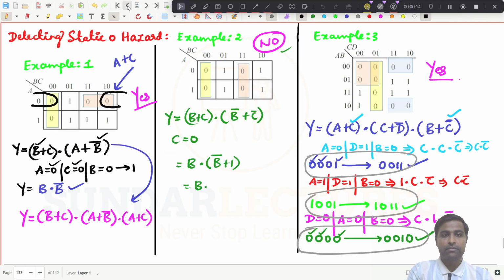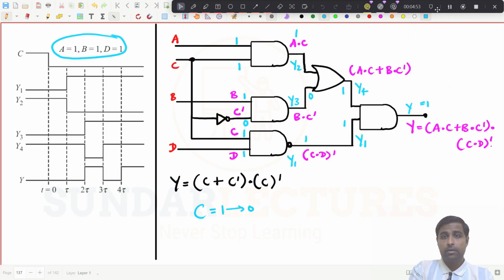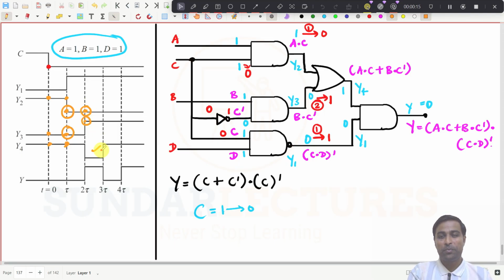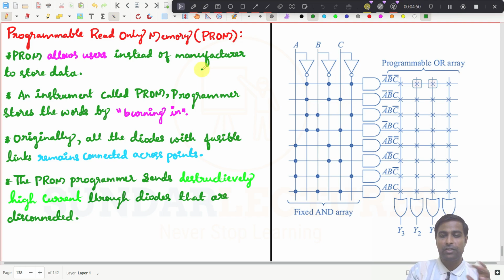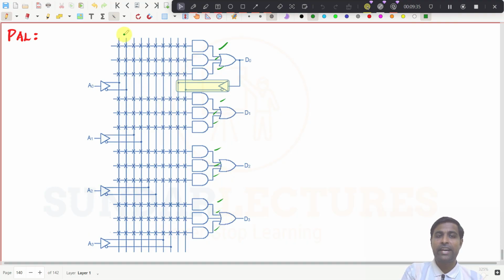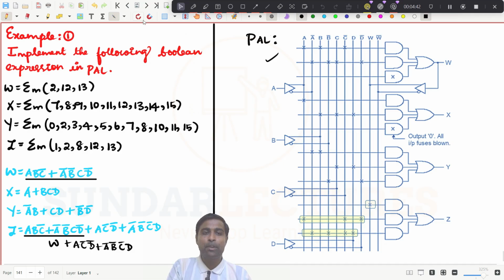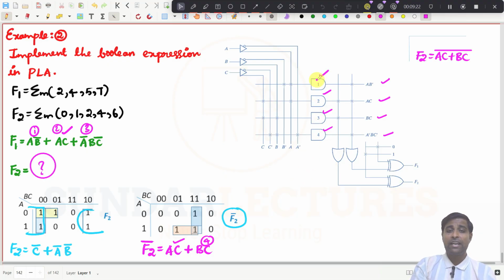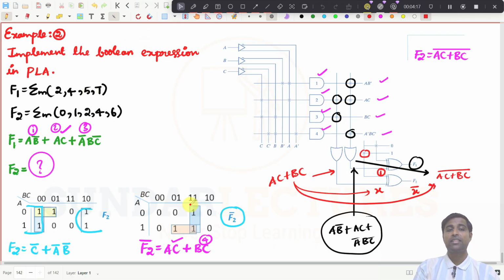DYANMIC HAZARD & PROGRAMMABLE LOGIC DEVICES LECTURE 25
Understanding Dynamic Hazard with Example. Boolean Expression Implementation using PROM, PLA and PAL with Example.